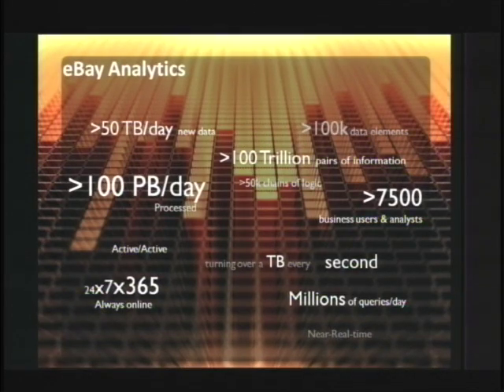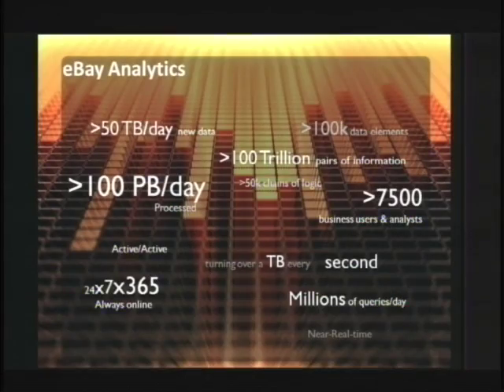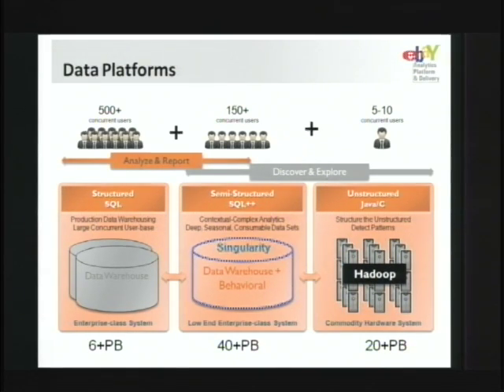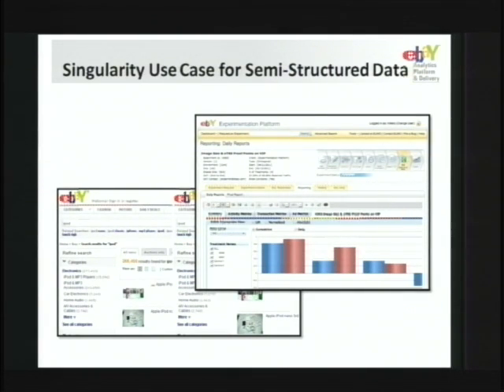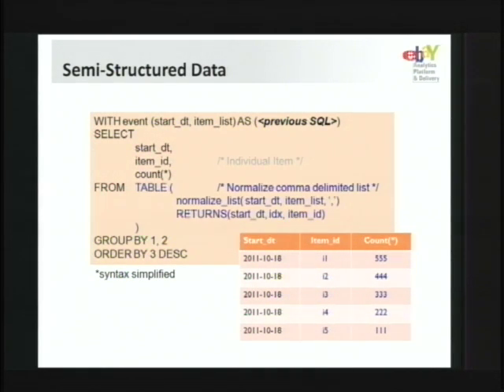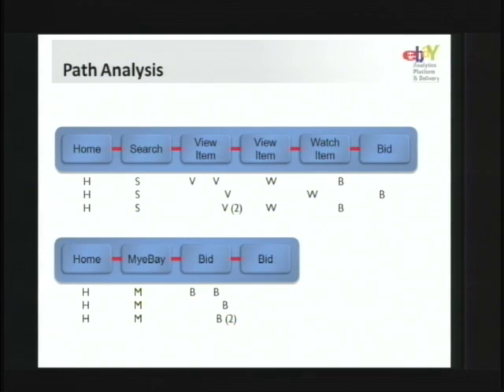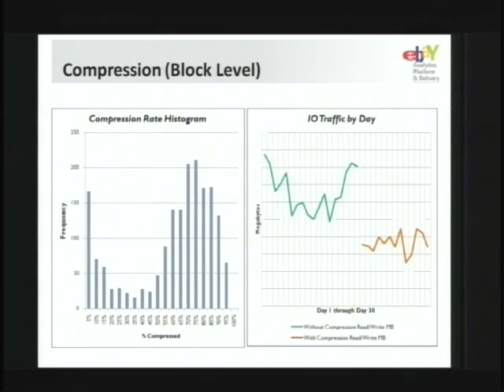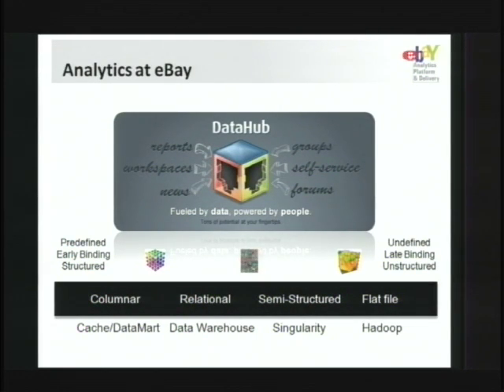XLDB2011 Extreme Analytics at eBay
Speaker: Thomas Fastner (eBay)